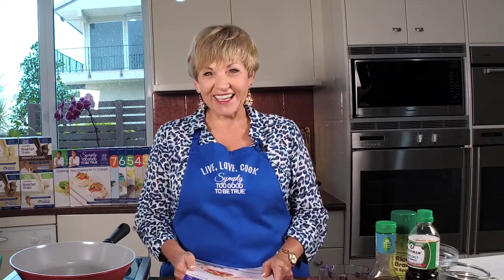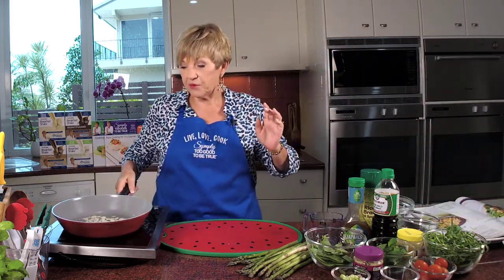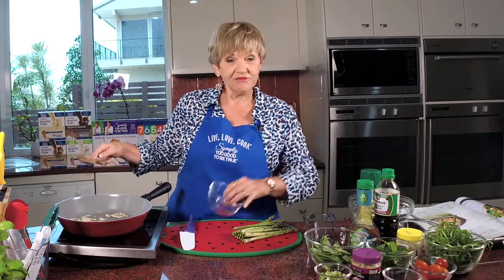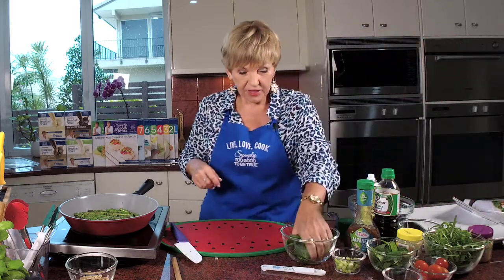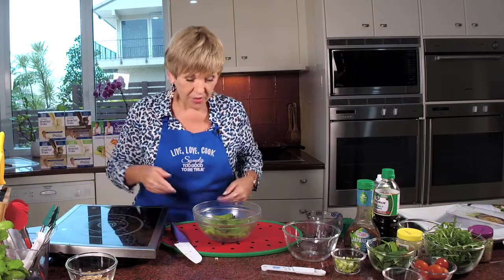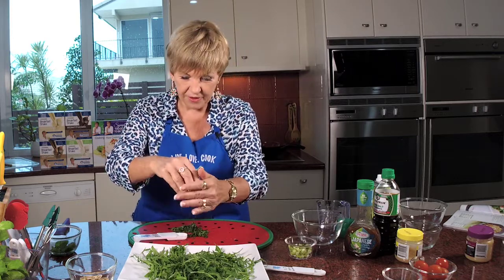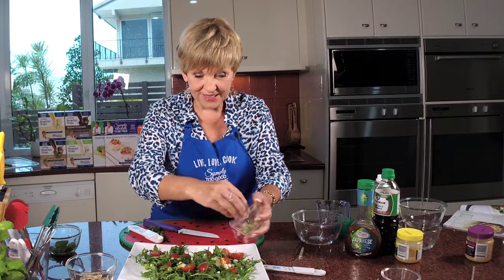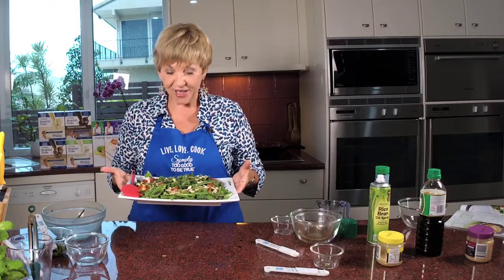Asparagus Snow Pea and Almond Salad | Thursdays with Annette | 1st December 2021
Annette Sym makes her Asparagus Snow Pea and Almond Salad from her new cookbook Symply Too Good To Be True More Cooking for 1 or 2 People.